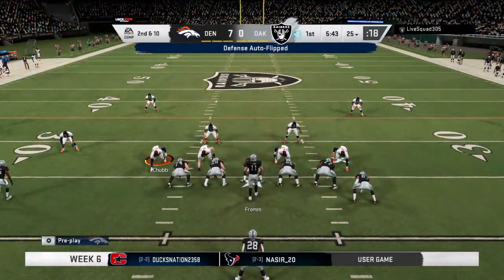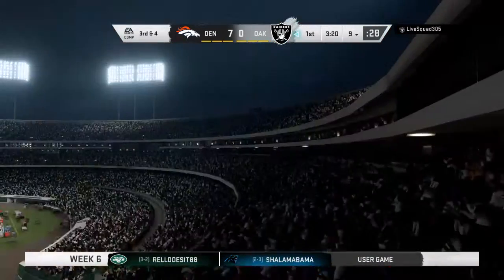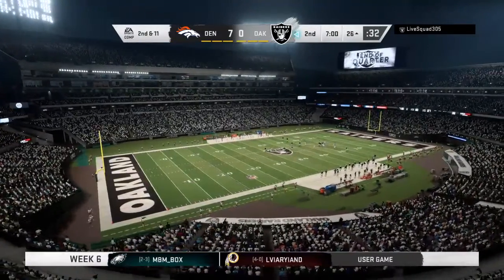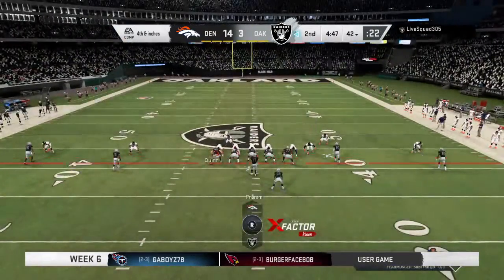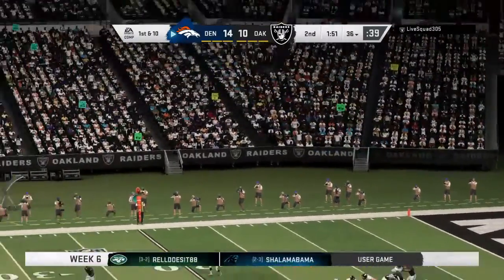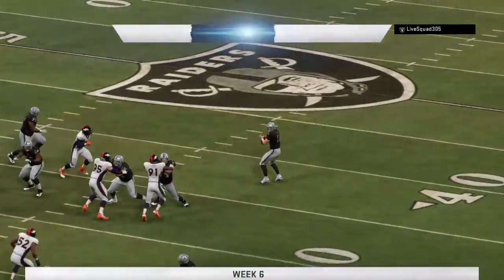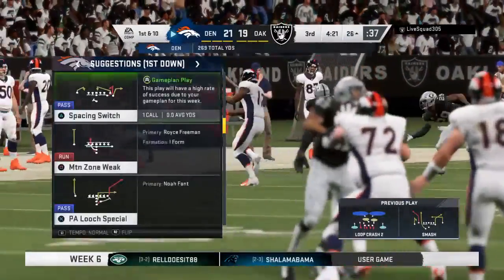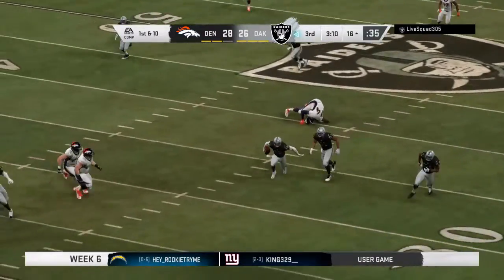Madden 20 Broncos vs Raiders